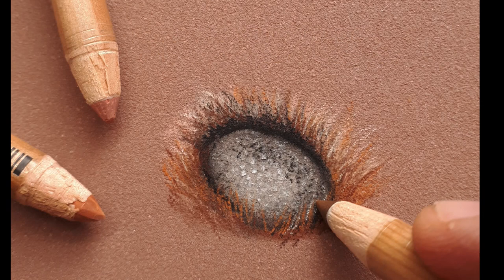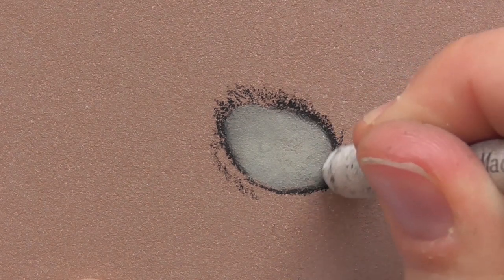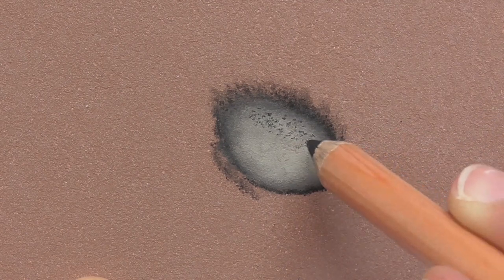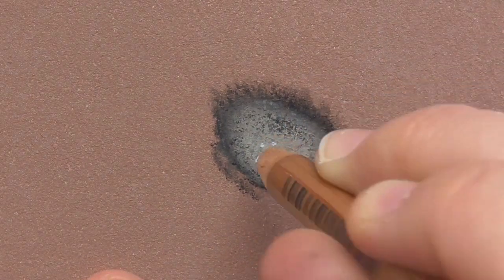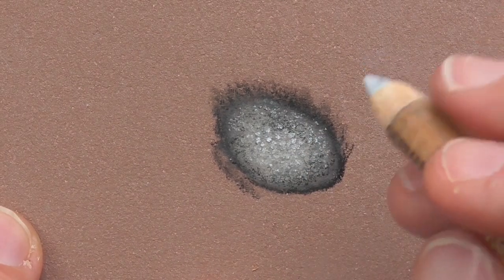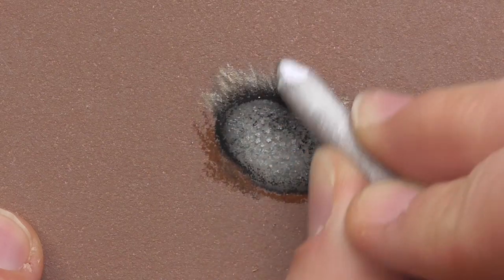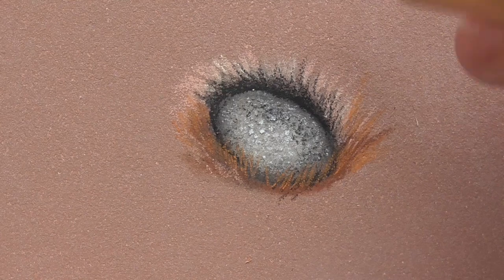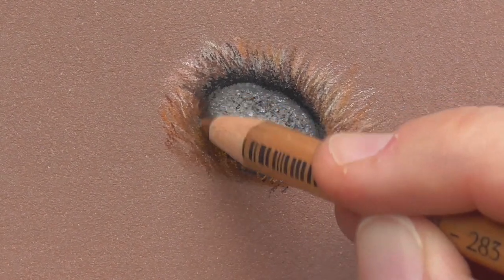How to draw a dog paw pad with pastel penicls - Sabine Lackner Fine Art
In this mini drawing lesson I draw a pad of a dog paw. Only a little part of a dog paw. I'm drawing this with pastel pencils from Faber Castell and Stabilo.

MATERIALS I have used:

Pastel Pencils:
Pitt Faber Castell
Carbothello Stabilo
crafting knife
Slice Ceramic Pen Cutter

CATCH my FREE DRAWING COURSE:
4 Days FUR CHALLENGE/Draw 4 different colours of fur in 4 days

JOIN OUR FACEBOOK-COMMUNITY:
ANIMAL ART COMMUNITY: